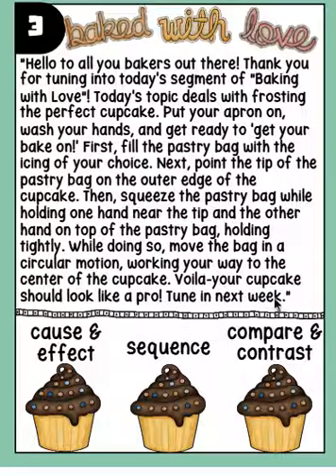Text Structure:Cup Cakes